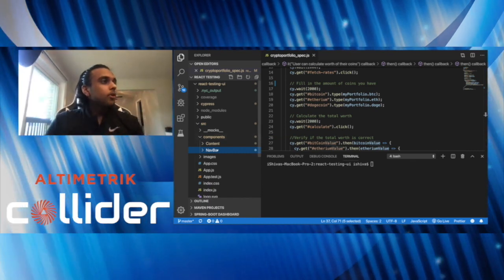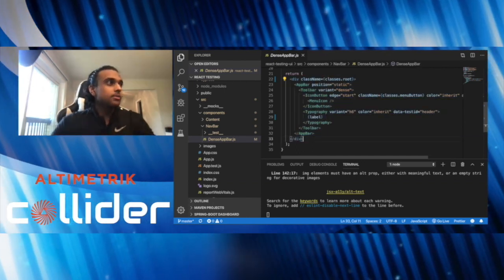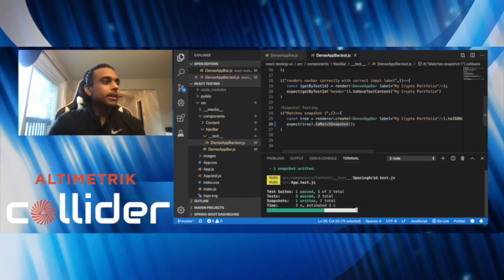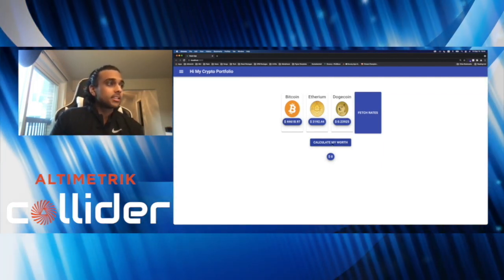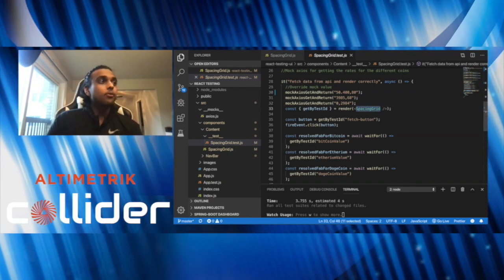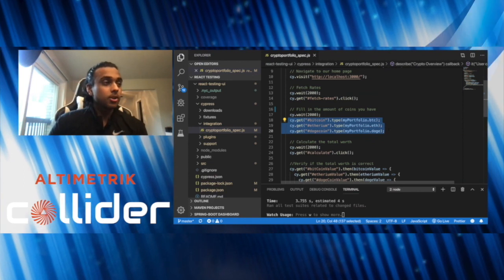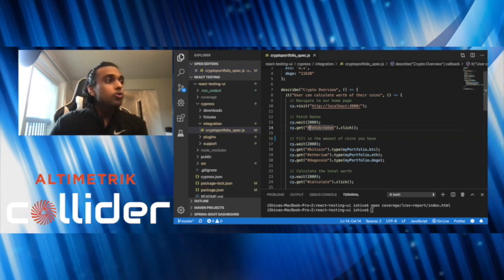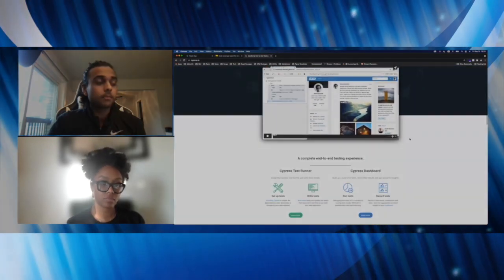How To Write Ideal Test Cases For Your React Apps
Click here for a breakdown of key insights from this video

In this session, we explore strategies for writing test cases for front-end technologies like React and how front-end testing can provide a better user experience. Changes are part of any software project, and a properly written test case can help decrease the chances of breaking code in production. This approach gives software developers an idea of what to consider before writing front-end implementation code, as well as test-driven development strategies for all software professionals.

Agenda:
1. What is a test case?
2. Why are test cases important for your front-end application?
3. What to consider before writing front-end implementation code?
4. Tools needed for writing test cases.
5. What are the different strategies for writing front-end test cases?

About our speaker:
Shiva Bhaggan is a software engineer at Altimetrik, working at Ford Motor Company, who is super excited about learning new technologies.